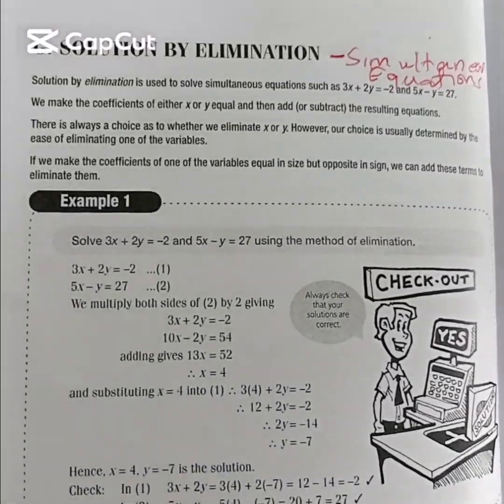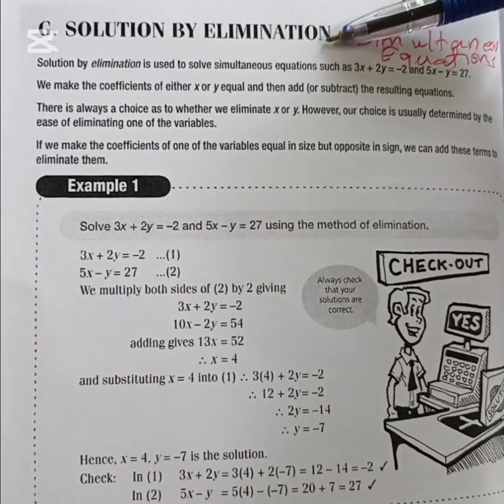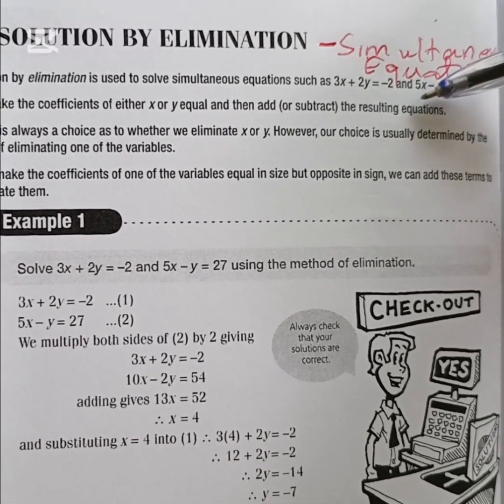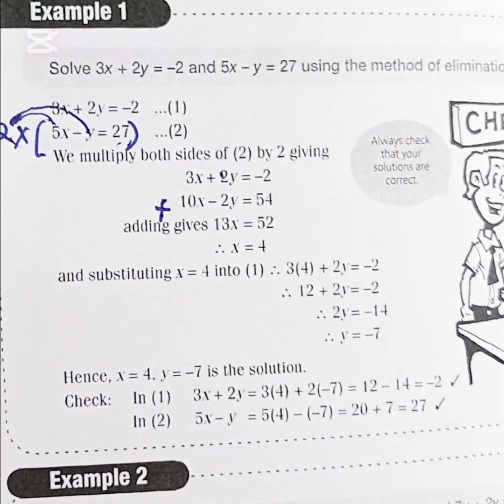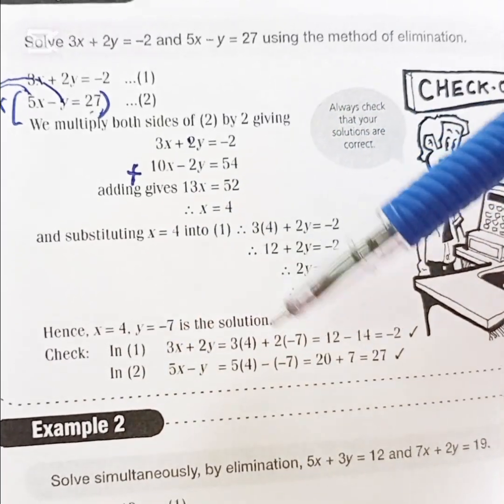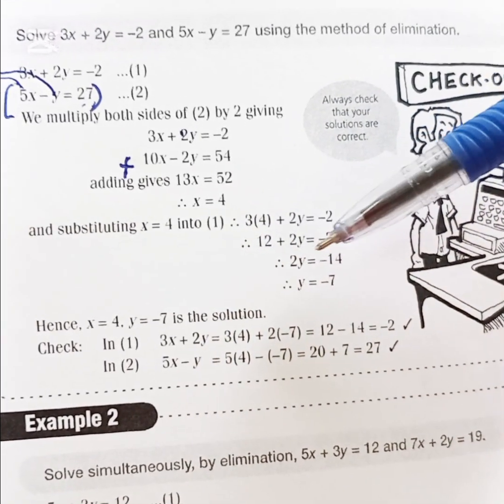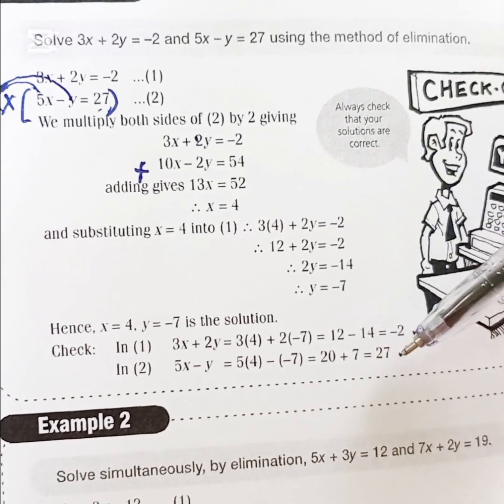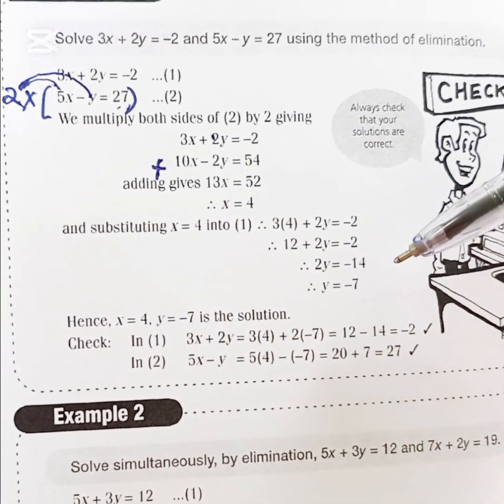SOLVING SIMULTANEOUS EQUATIONS - ELIMINATION METHOD